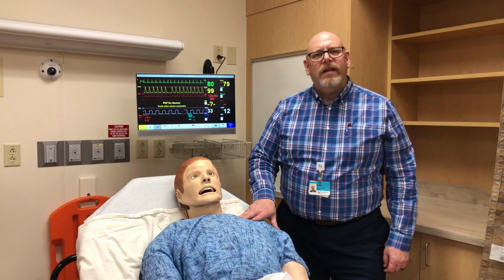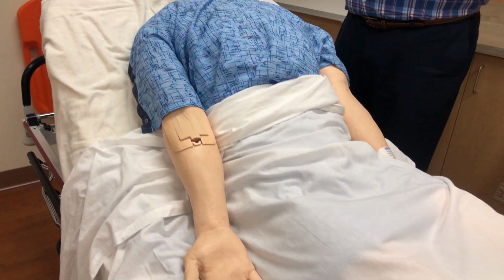Kettering College IPE Simulation Center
Take a tour of our IPE Sim Center!

The Kettering College Interprofessional Education (IPE) Simulation Center is a state-of-the-art health care training facility that integrates various types of simulations in order to improve patient safety by replicating diverse scenarios.

The IPE Sim Center prepares healthcare providers of different disciplines to practice health care using a collaborative approach to meet the evolving needs of patients in a multitude of settings. The IPE Sim Center incorporates the use of high fidelity simulation and advanced technology in the replication of real-life patient situations in alignment with best practices in the field.